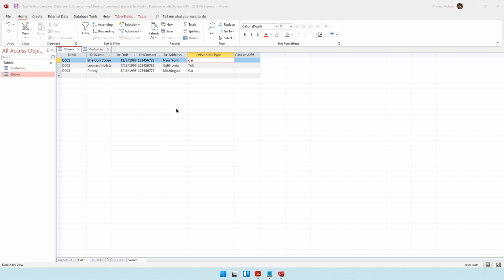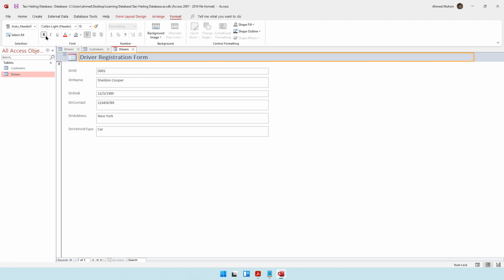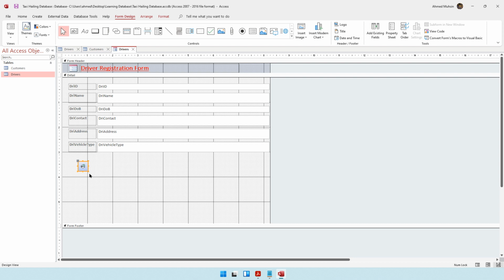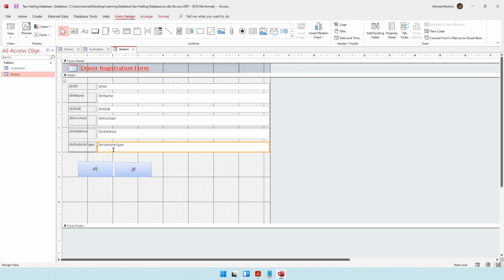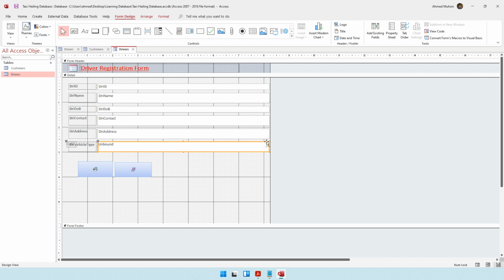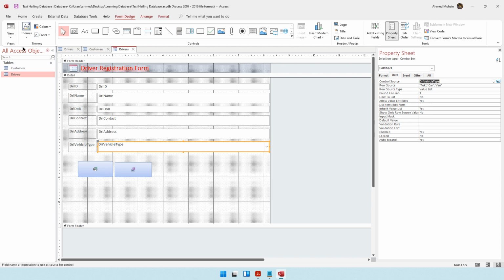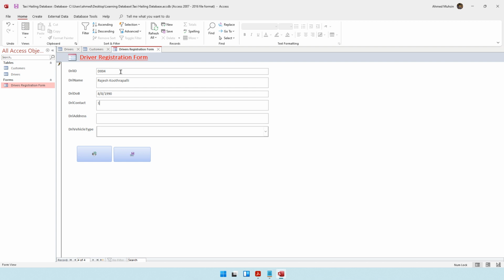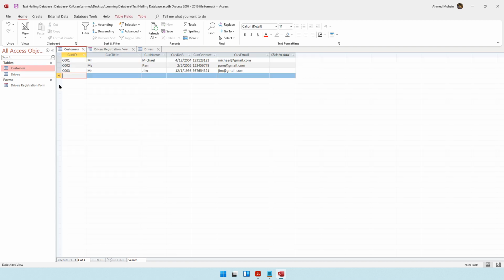4 - Database Management - Creating a Form